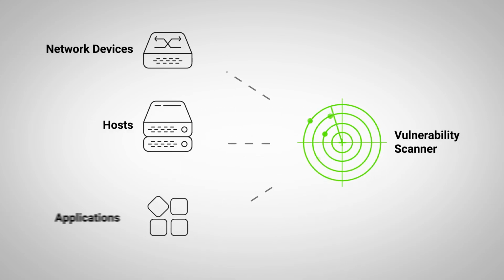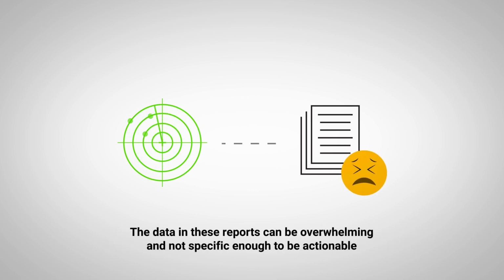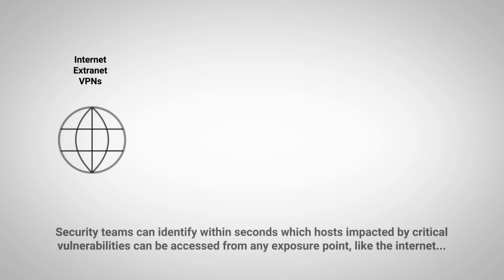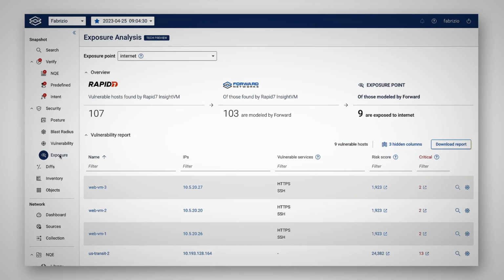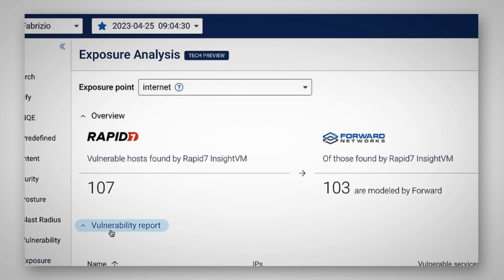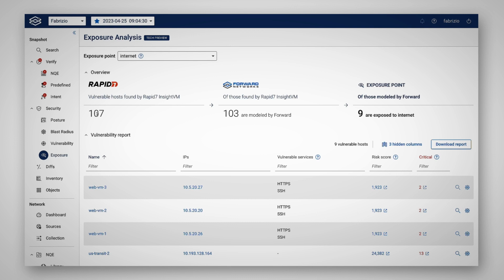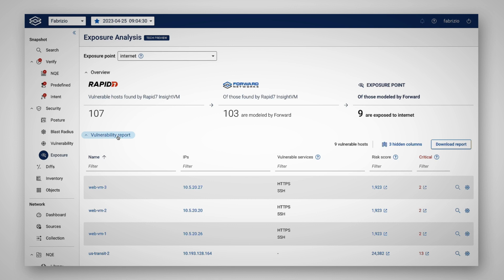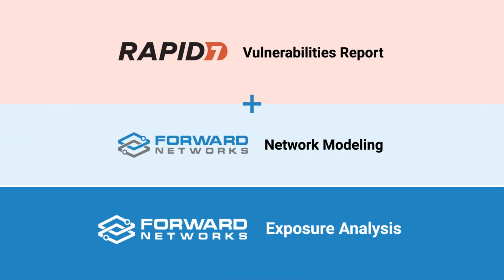Forward Networks + Rapid7 InsightVM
Forward Exposure Analysis helps security teams prioritize vulnerability remediation by combining the host vulnerability data provided by vulnerability scanners like Rapid7 InsightVM with Forward Networks' modeling capabilities.